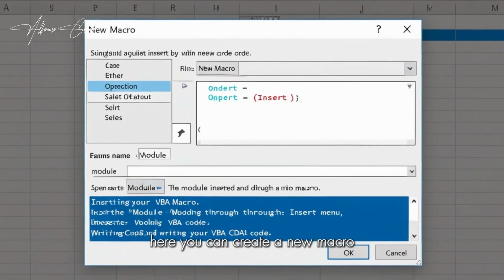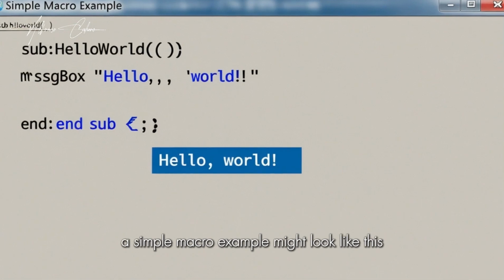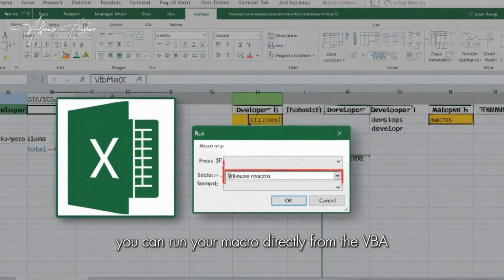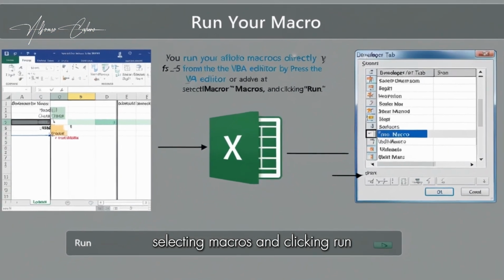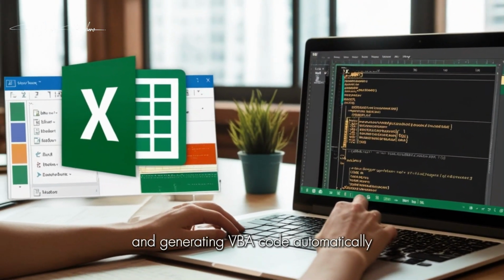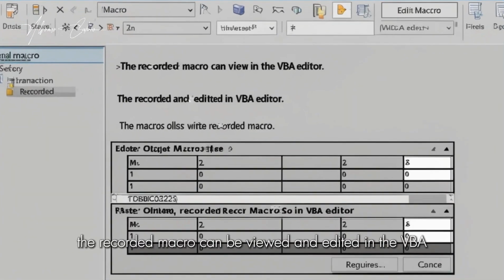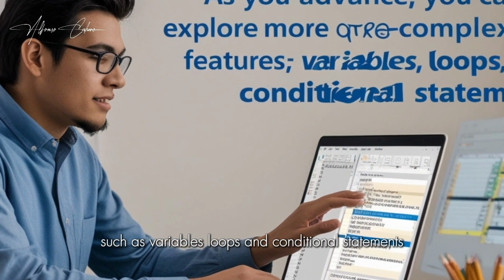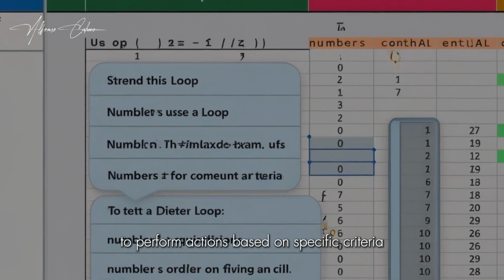Mastering VBA Macros: A Step-by-Step Guide to Writing VBA Macros in Excel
Welcome to our comprehensive guide on writing VBA macros in Excel! Whether you're a beginner looking to automate repetitive tasks or an advanced user aiming to enhance your Excel functionality, this video is designed to help you master VBA macros and boost your productivity.

What you'll learn:

Introduction to VBA and its benefits in Excel
Step-by-step instructions on how to write your first VBA macro
Understanding the VBA editor and its key components
Writing and running simple VBA scripts to automate tasks
Advanced VBA techniques to create powerful macros
Debugging and troubleshooting common VBA errors
Practical examples and use cases for VBA macros in Excel
Course Highlights:

Easy-to-follow tutorials with real-world examples
Hands-on exercises to practice and reinforce your skills
Tips and tricks for efficient macro writing
Expert guidance from experienced instructors
Resources and downloadable files to enhance your learning
Who should watch this video:

Excel users looking to automate tasks and improve efficiency
Data analysts and business professionals seeking to enhance their Excel skills
Students and professionals aspiring to become Excel power users
Anyone interested in learning how to write VBA macros
Why choose our guide:
Our video is designed by Excel experts to provide you with practical skills and real-world knowledge. By the end of this tutorial, you'll be able to write, run, and debug VBA macros confidently, helping you save time and increase your productivity in Excel.

Don't miss this opportunity to elevate your Excel skills with VBA macros. Watch now and start your journey towards becoming an Excel macro master!